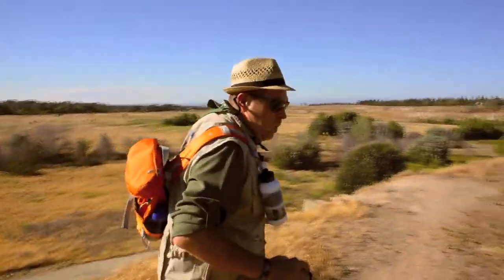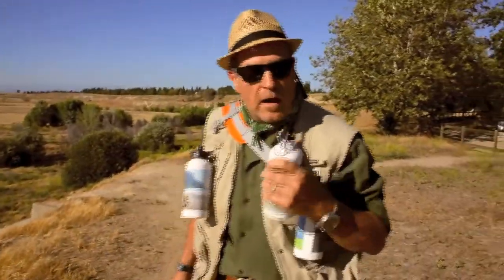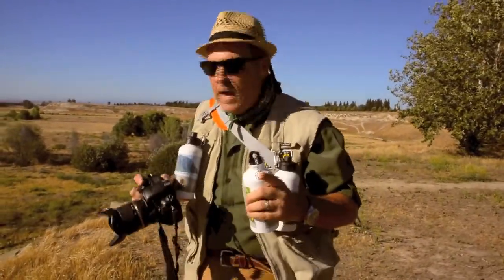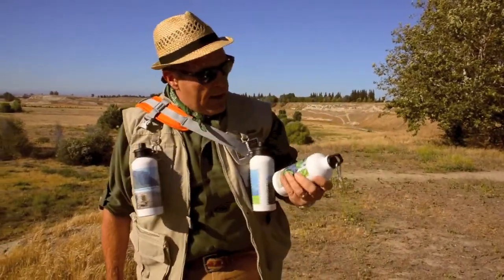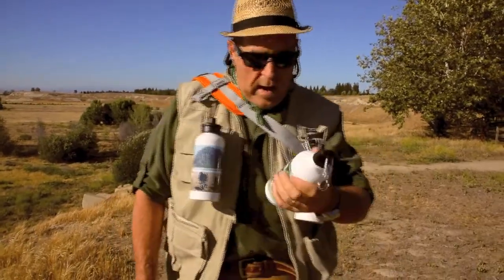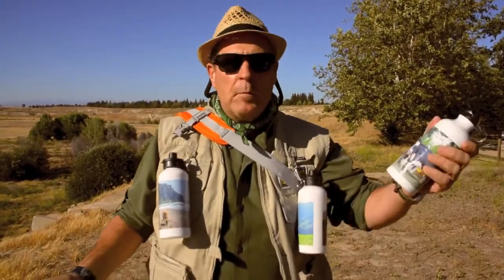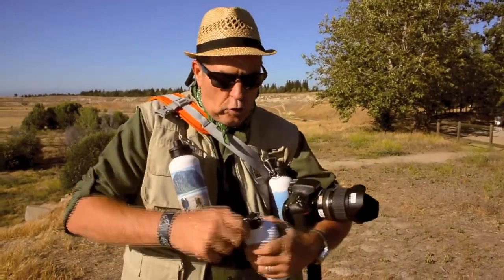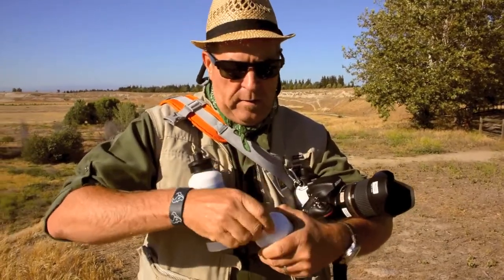Horn Photo Thirsty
Custom Photo Water Bottles from Horn Photo.  Check it out.